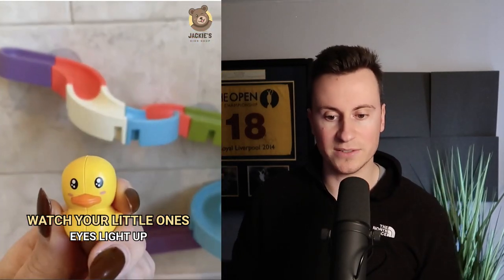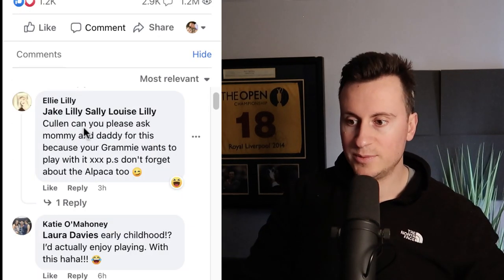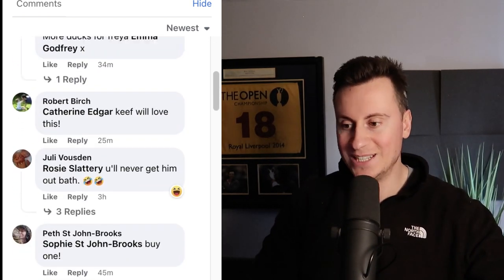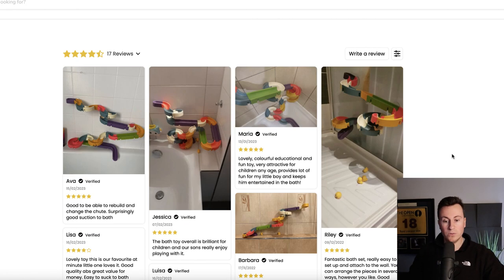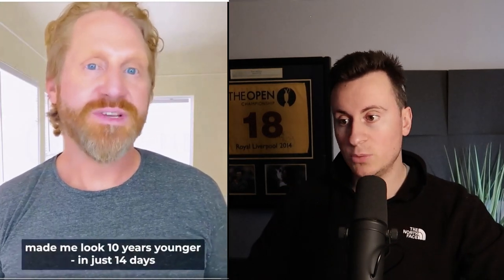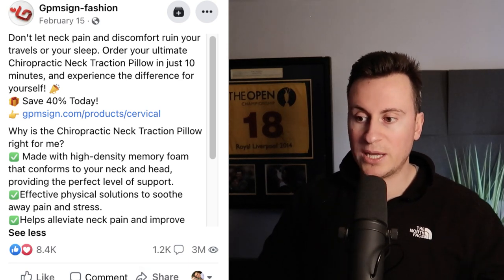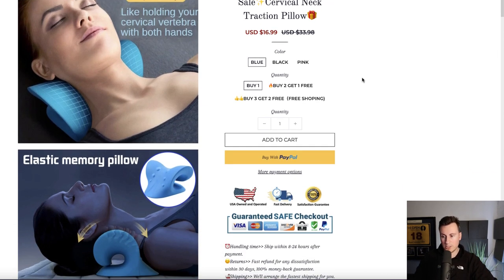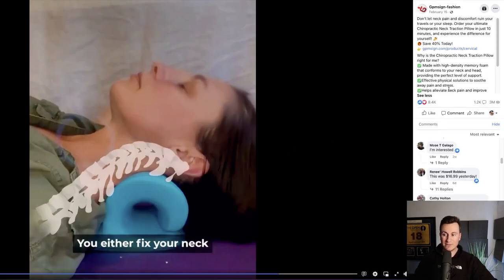Wk22: 6-Figure Proven Shopify Products (Product Research)